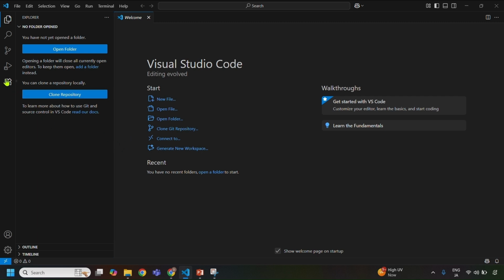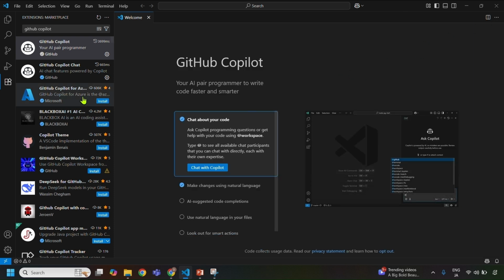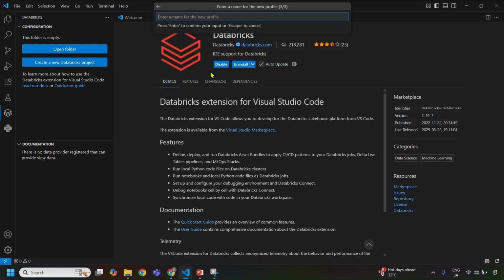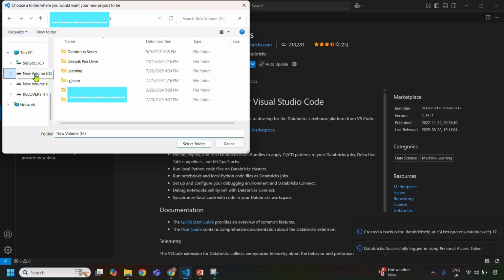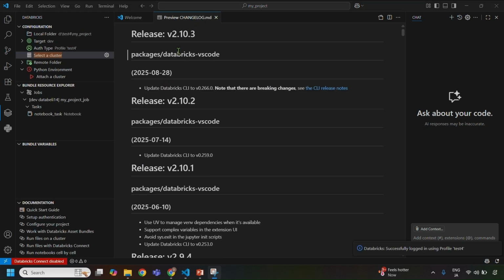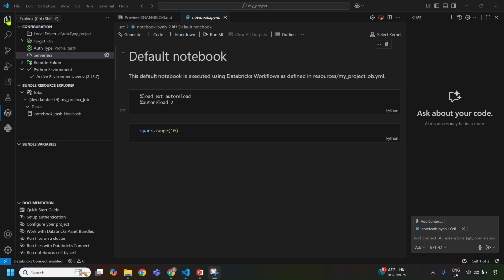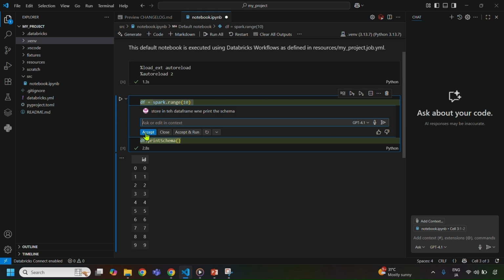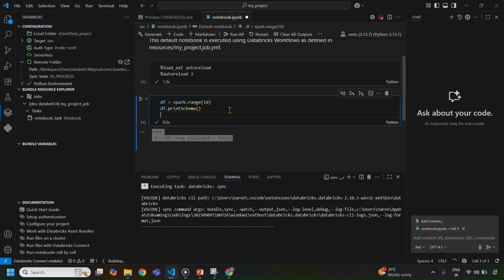Databricks Vibe Coding | Complete Setup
Ready to supercharge your data workflow with AI-powered coding? In this comprehensive tutorial, we will set up our env for "Vibe Coding" in Databricks in VS Code with GitHub Copilot.

What You'll Learn:
How to connect VS code with Databricks
How to set up databricks asset bundle
How to create access token in databricks
How to configure Github copilot in VS Code
How to use GitHub Copilot

Perfect for:
Data Scientists transitioning to AI-assisted coding
Databricks users looking to boost productivity
Developers comparing AI coding tools
Anyone interested in modern data workflows